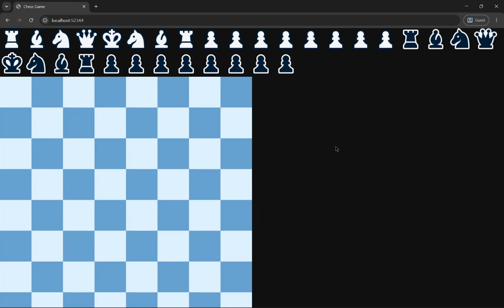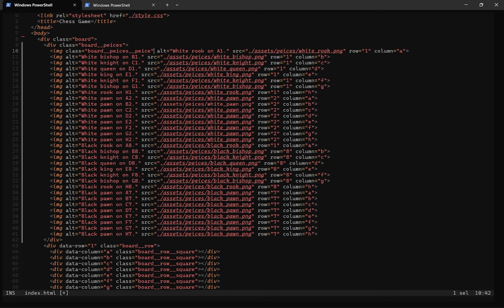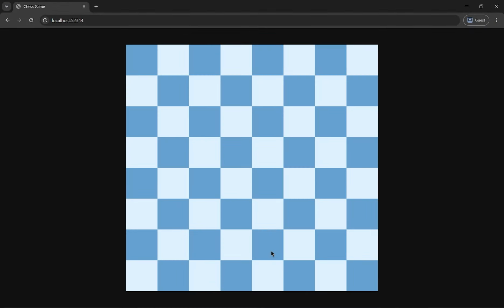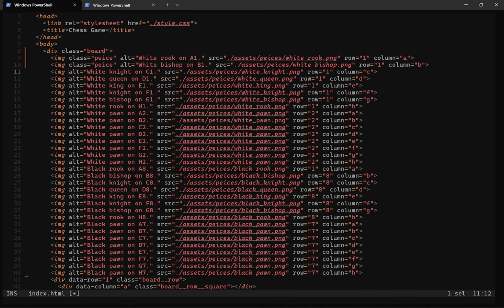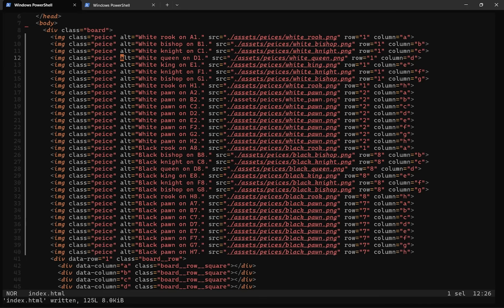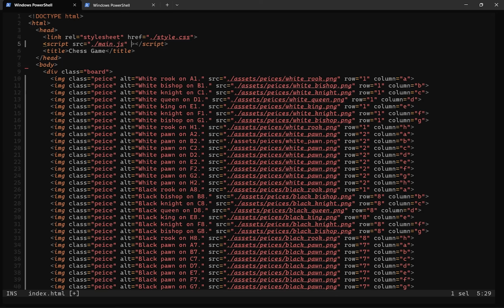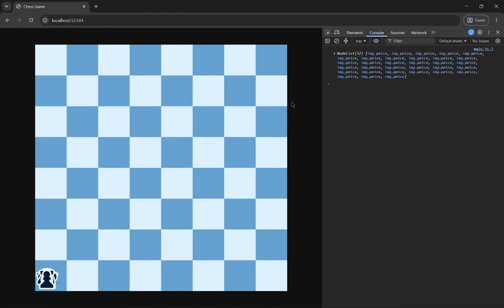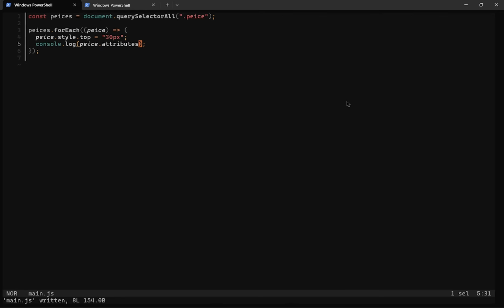Learn Frontend Development by Making Chess - Part 6 - Absolute Positioning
In this tutorial series we are gonna be learning the basics of HTML, CSS and JavaScript by creating a complete chess game.

This series is suitable for beginners with a very basic understanding of frontend development.

This should not be the first video you watch if your completely new to the field. Go watch other content and get accustomed to the very basics then come back to get a practical look at how to actually use what you learned to create this project.

This part will focus on absolute positioning in CSS and how to connect HTML with JavaScript using the defer attribute.